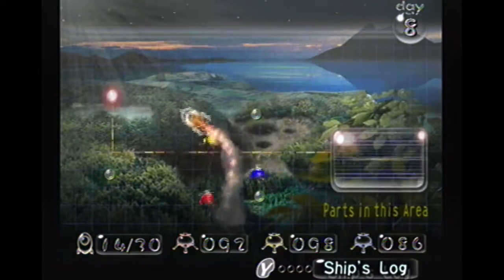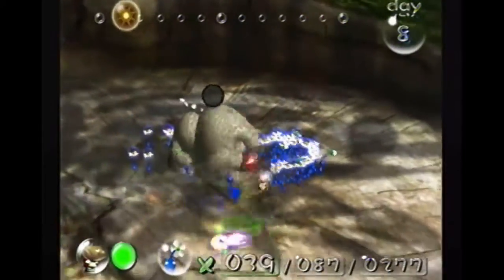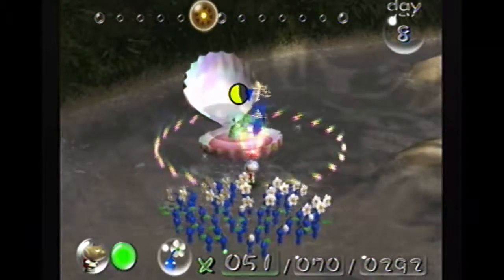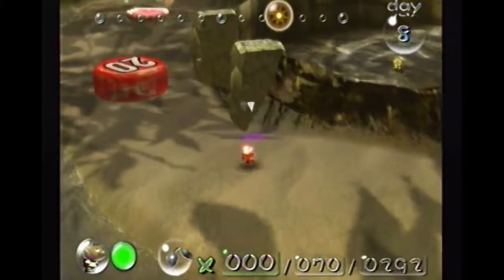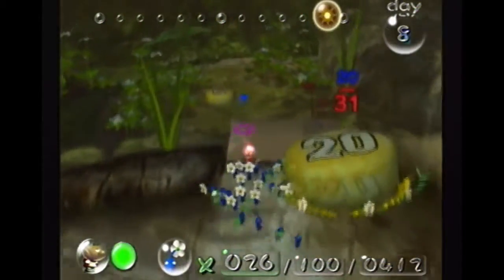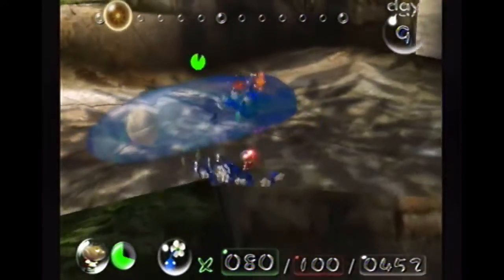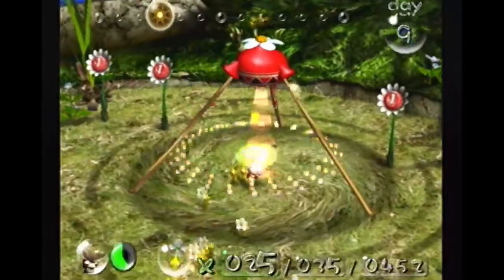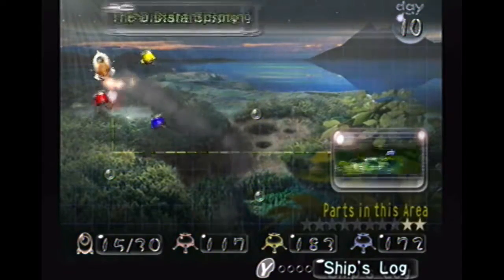Pikmin Days 8 & 9 - Impactful Events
We pull a double episode to show off some events in the Impact Site!